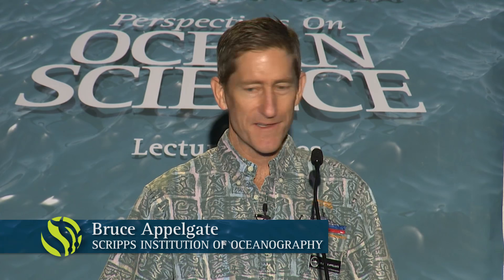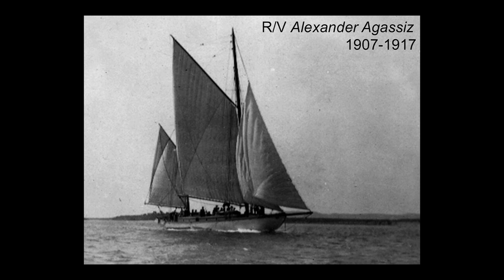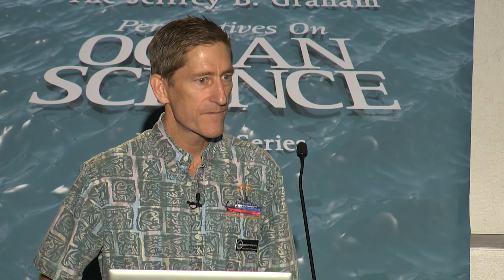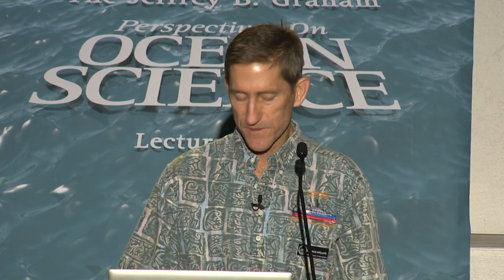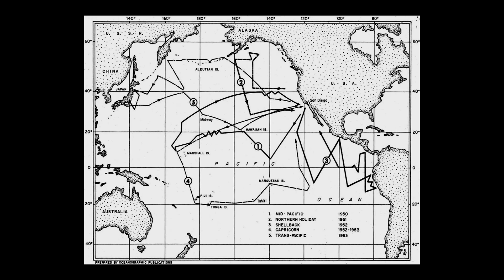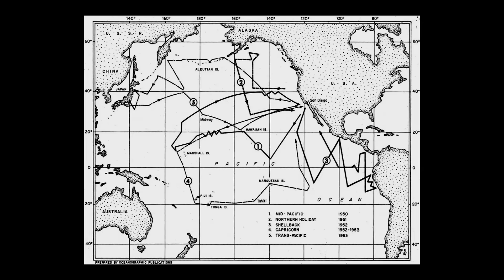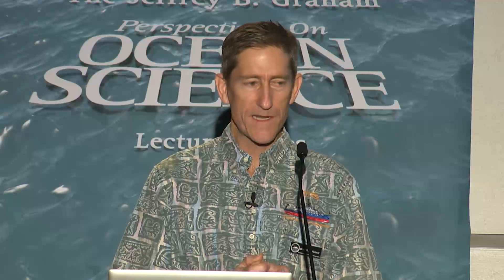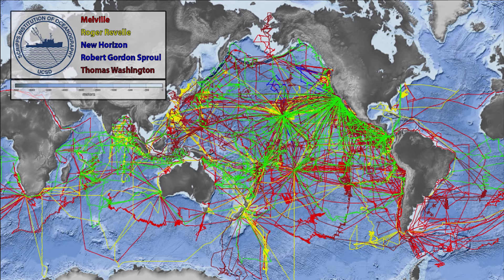The Insider's Guide to the R/V Sally Ride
2:15  1 - START OF PRESENTATION - click ""SHOW MORE"" for all
3:06  2 - Brief History of Scripps Research Vessels
20:42 3 - How the R/V Sally Ride Was Built
29:51 4 - Launch of the R/V Sally Ride
31:44 5 - Operational Features of the R/V Sally Ride
32:58 6 - The bridge, station-keeping, propulsion
37:24 7 - Handling over-the-side equipment
40:22 8 - Reflection profiling capabilities
43:13 9 - Sediment Coring capabilities

Scripps Oceanography welcomes America’s newest oceanographic research vessel: R/V Sally Ride. The ship features the most advanced oceanographic research tools available, and is named in honor of America’s first woman in space, science advocate, and UC San Diego Professor, Sally Ride. Gain an insider's look at what it takes to design, build, and run one of the most important tools modern day explorers will use to understand and protect the planet. Recorded on 10/10/2016. Series: "Jeffrey B. Graham Perspectives on Ocean Science Lecture Series" [12/2016] [Science] [Show ID: 31442]